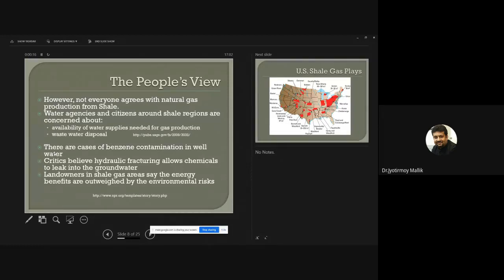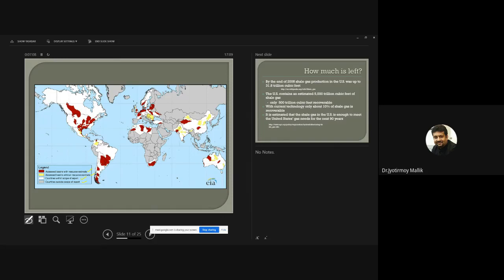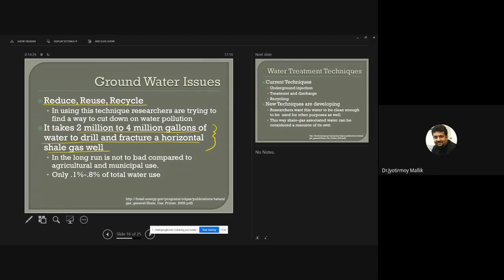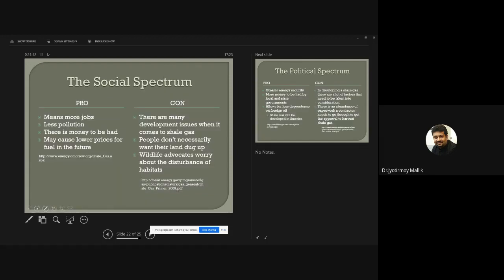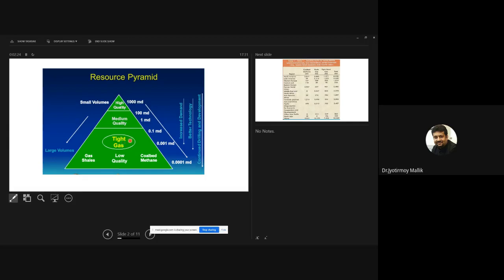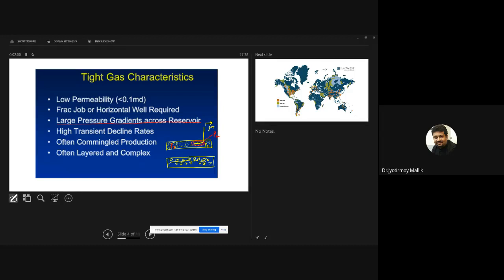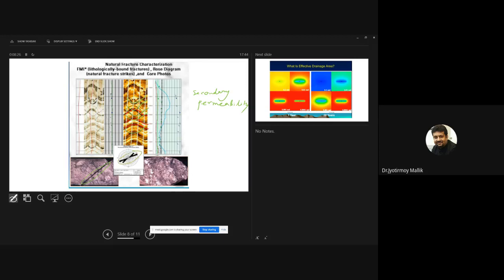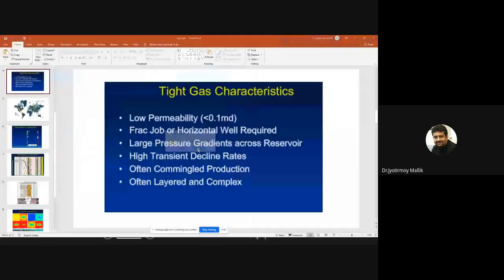Geology of Fuels (class 19)2020 09 29 at 04 31 GMT 7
Geology of Fuels (class 19)